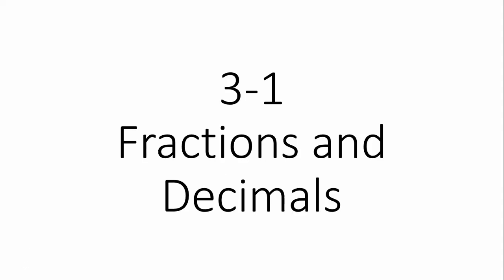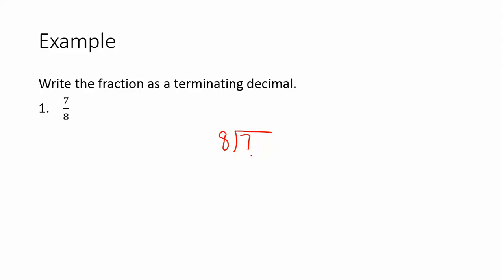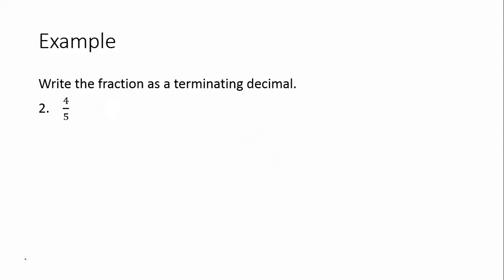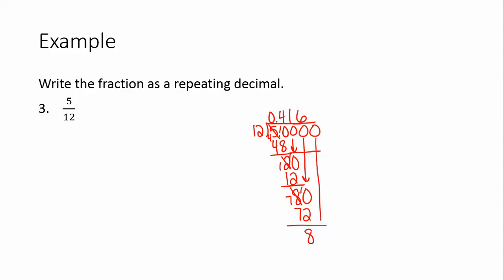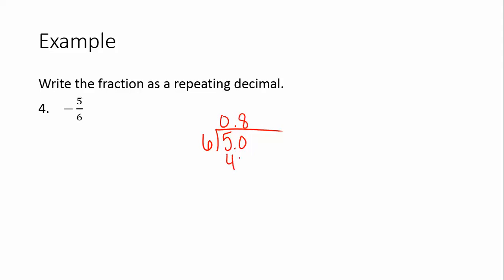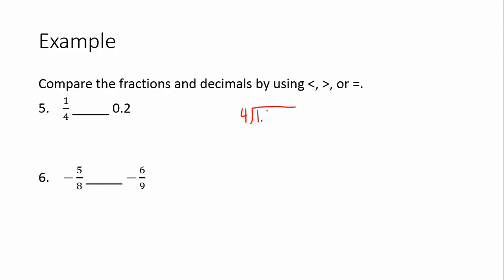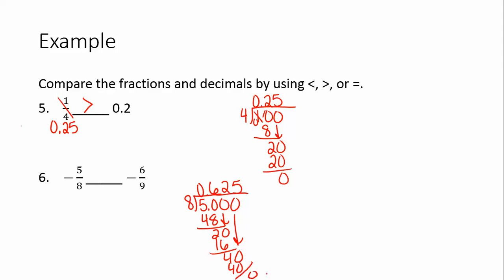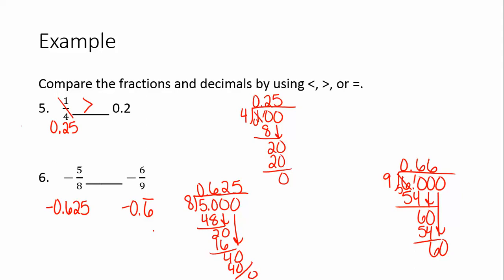3 1 Fractions and Decimals